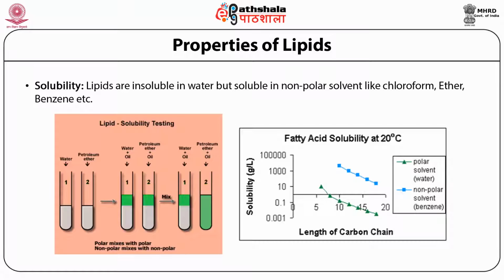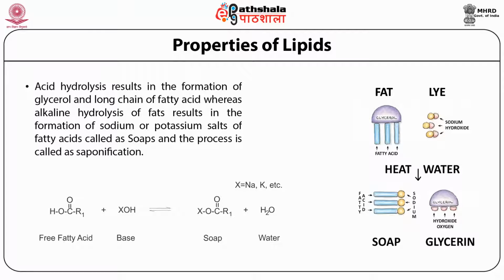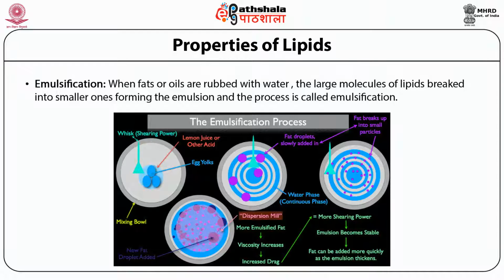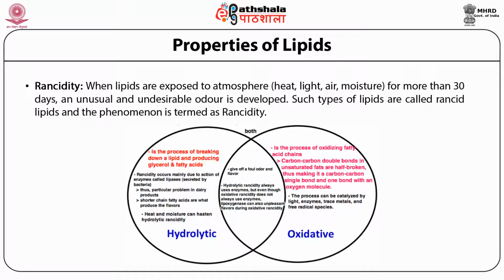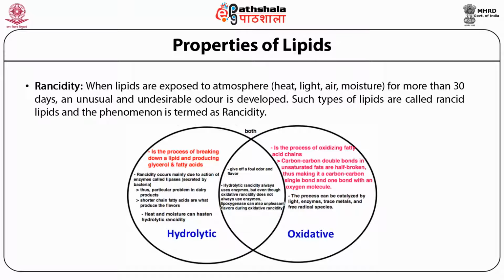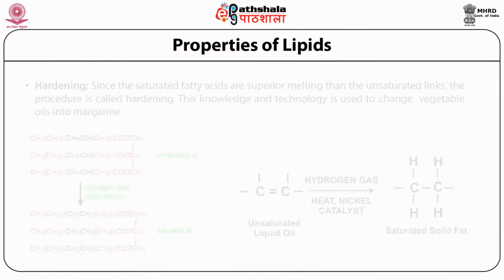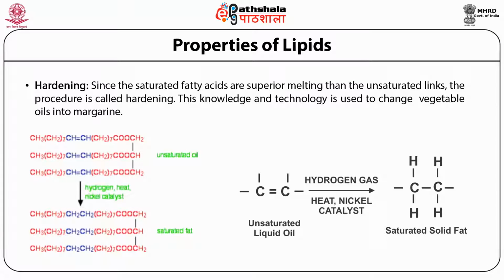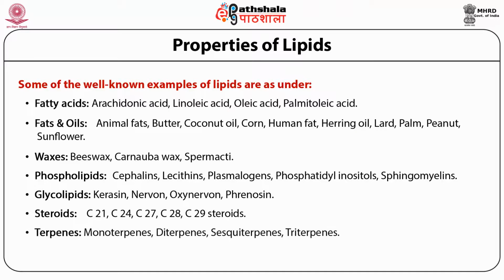Properties of Lipids